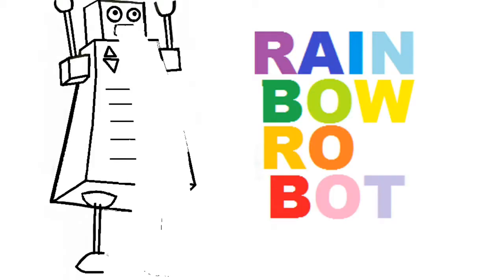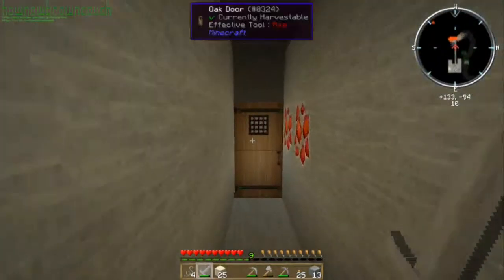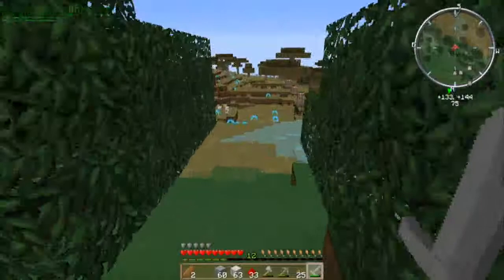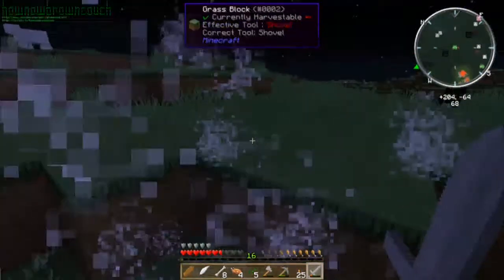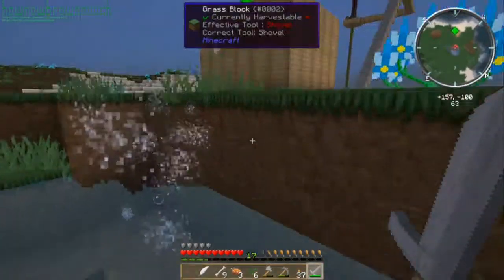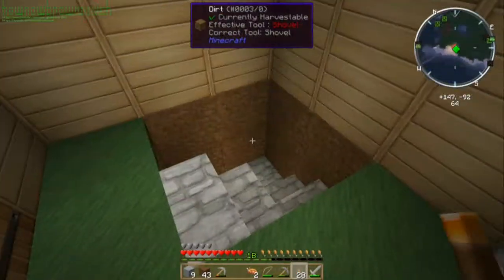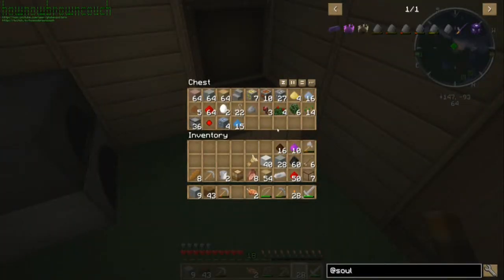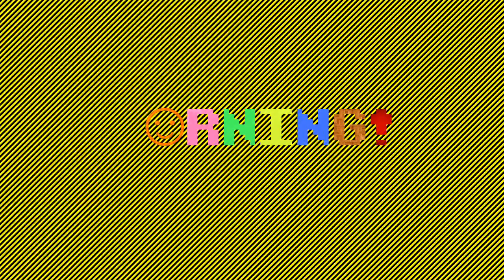Twitch Stream Highlights 51 - Minecraft 1.8.9 Adding Soul Shards - Testing 1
I'm trying some streaming on twitch as hownowbrowncouch, now that I figured out how to get my rig to do it properly.  Here's some highlights.  For more info on the games and such check other videos on my channel.